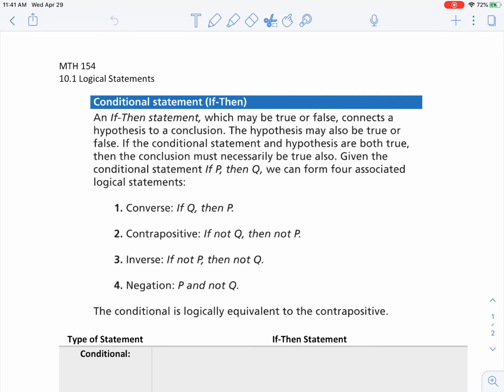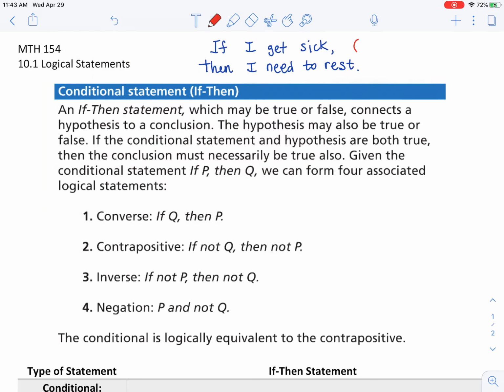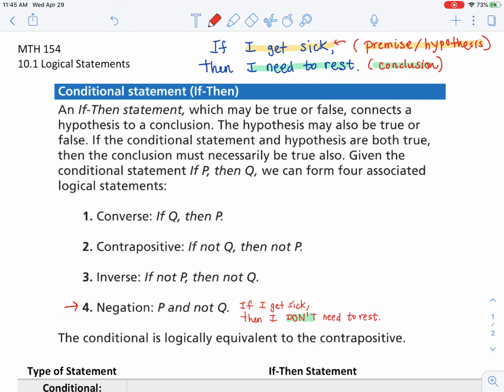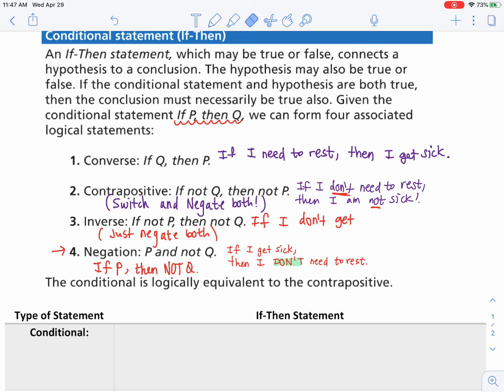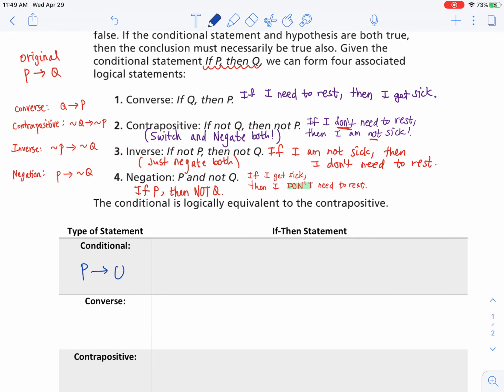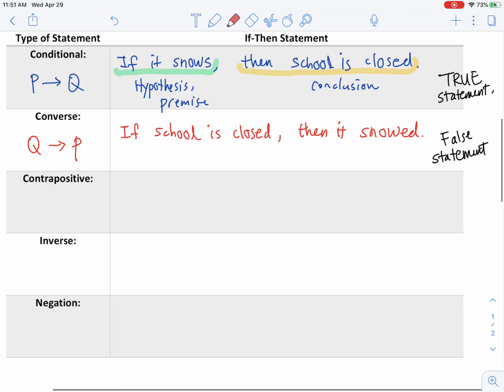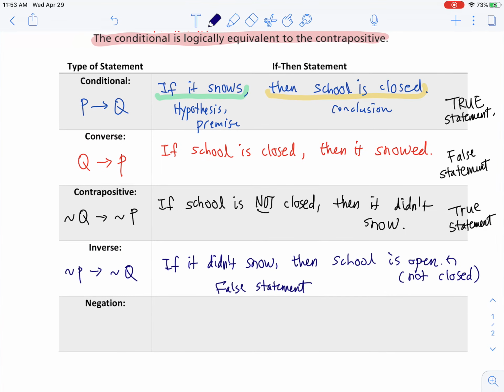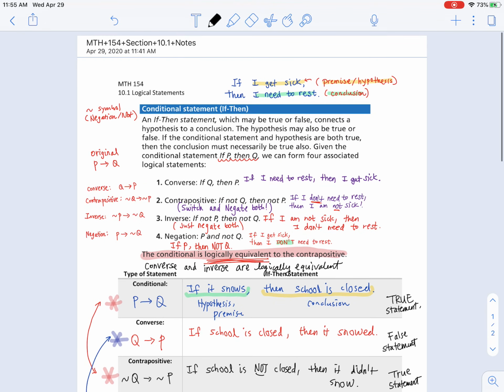MTH 154 Section 10.1